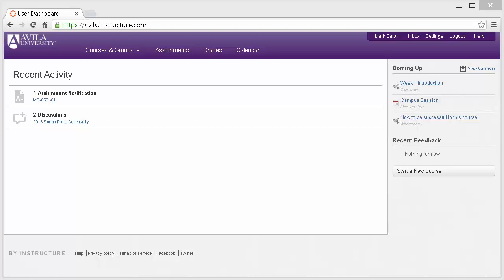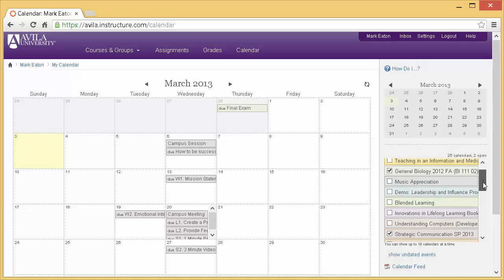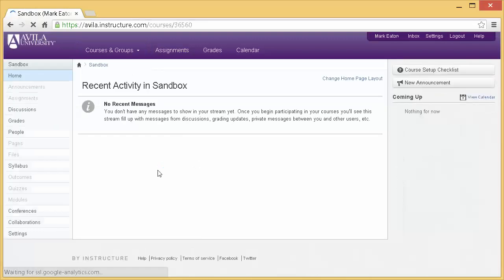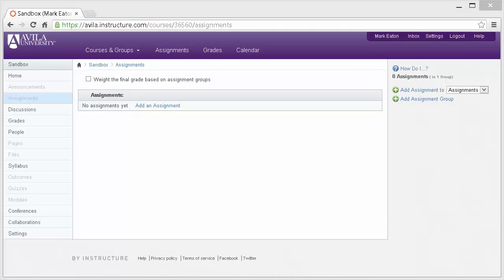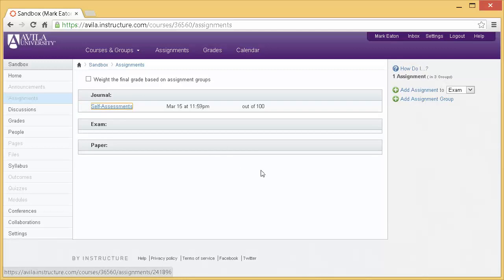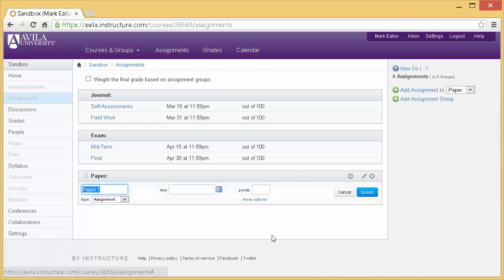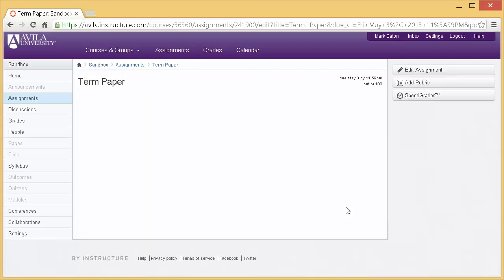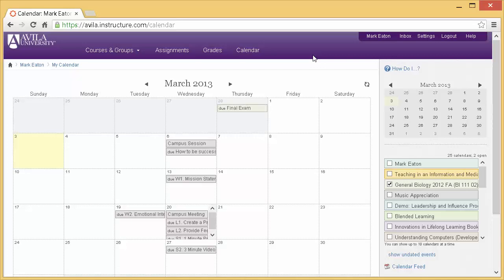Creating a Canvas Assignment List